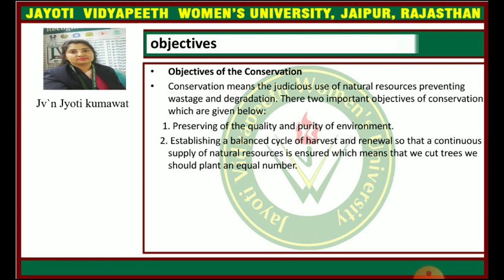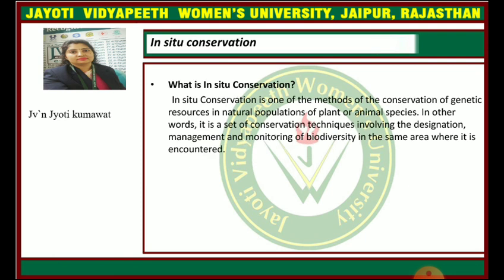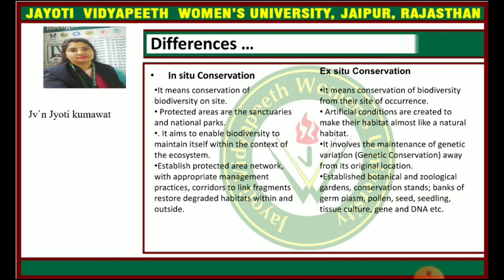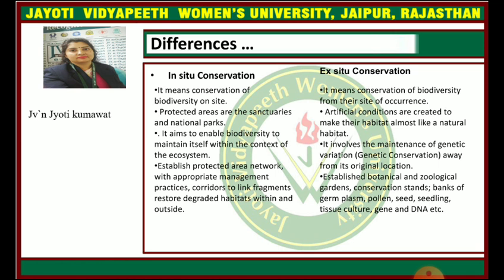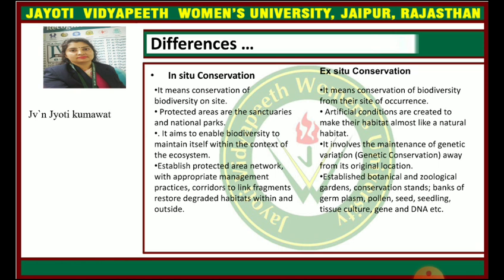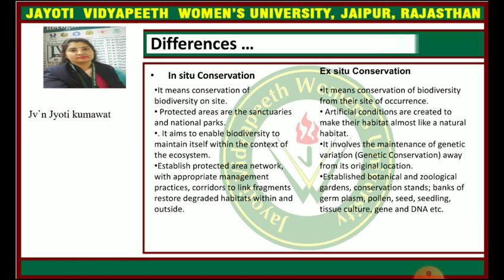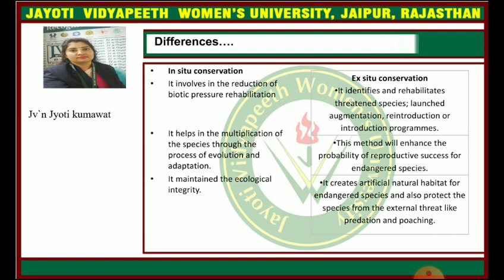jayoti vidyapeeth women's university faculty name- jyoti kumawat